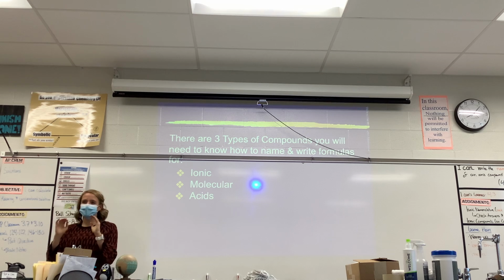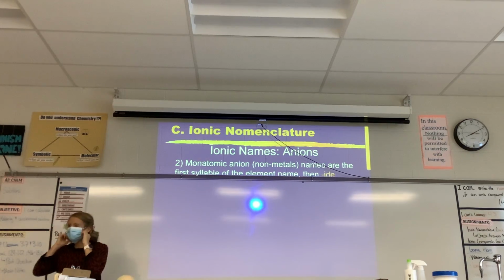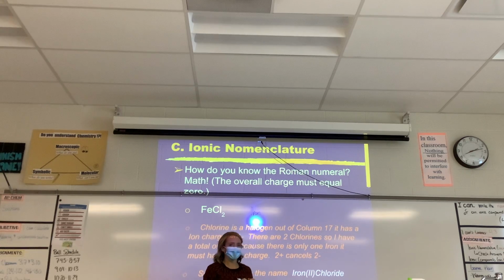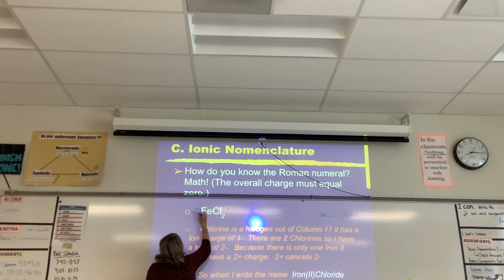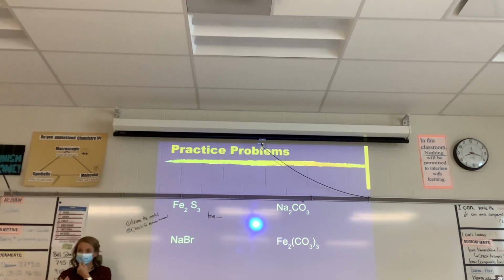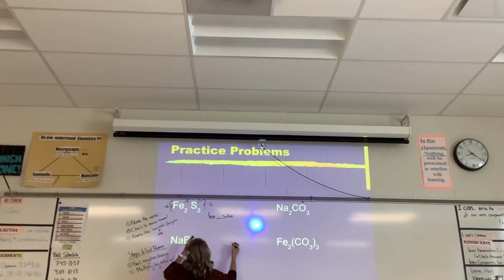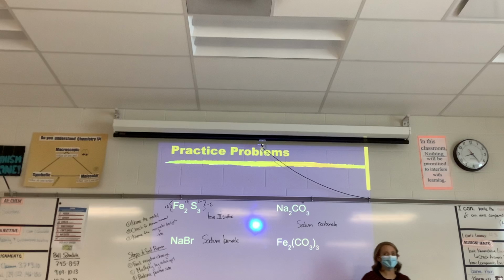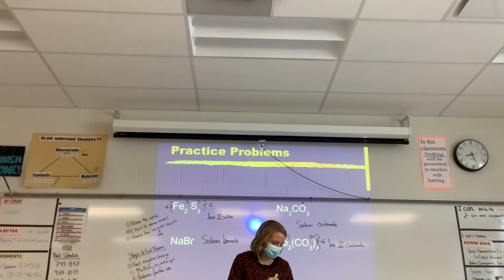SHS Chem U4 Day 2 Nov. 10